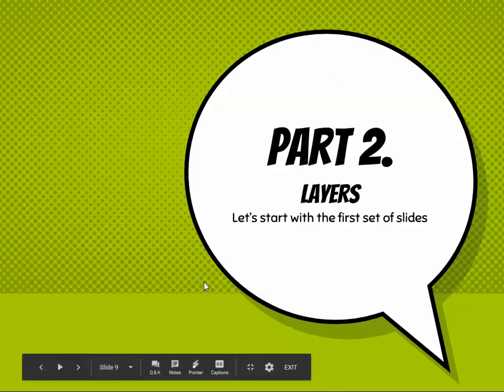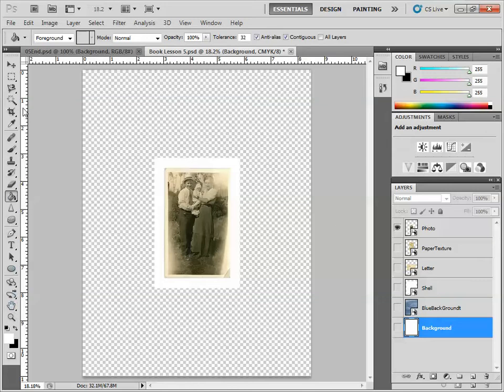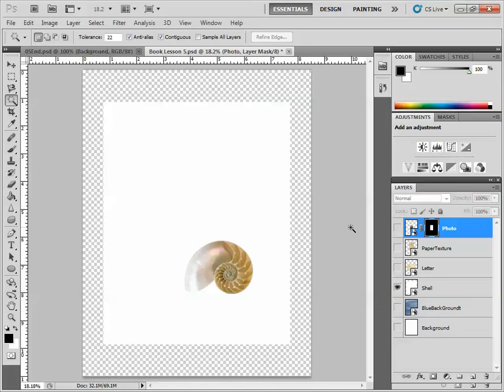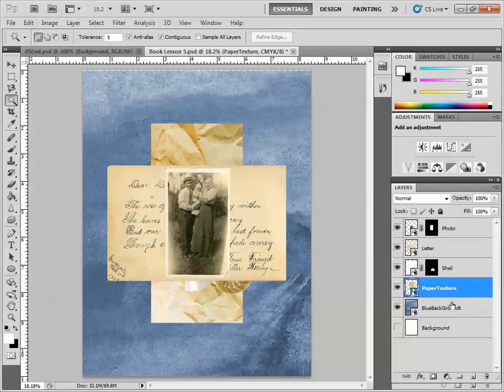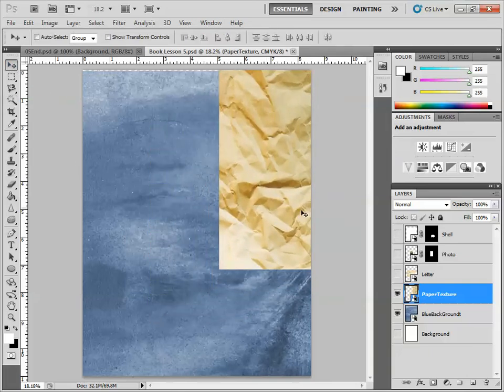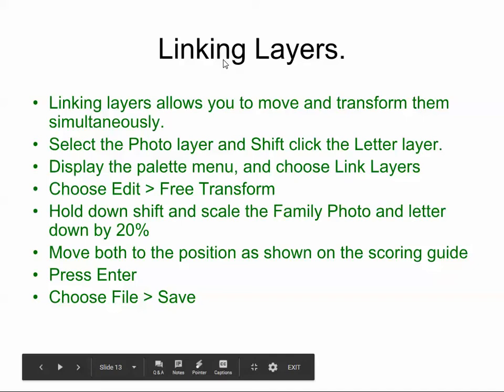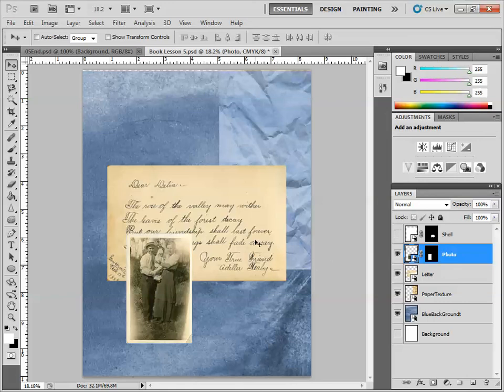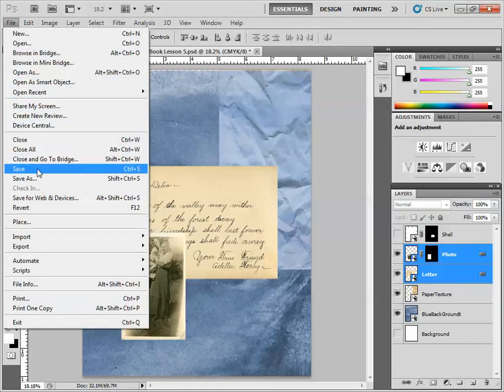Photoshop Lesson 5 pt.2 Layers